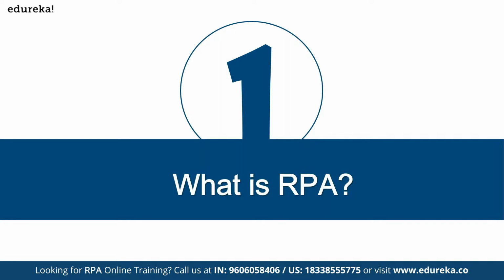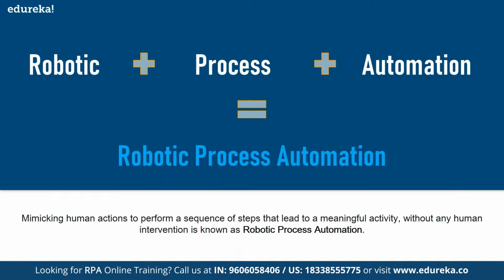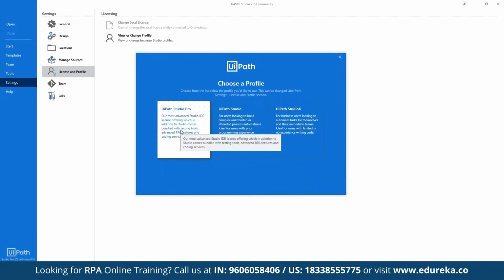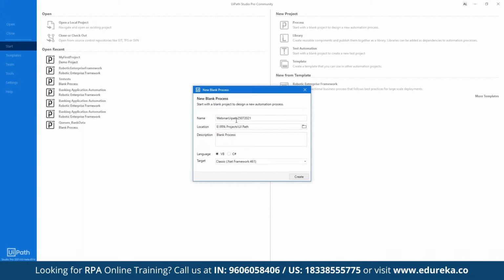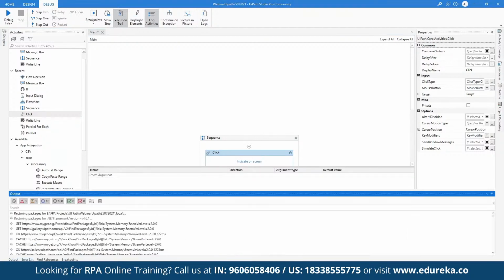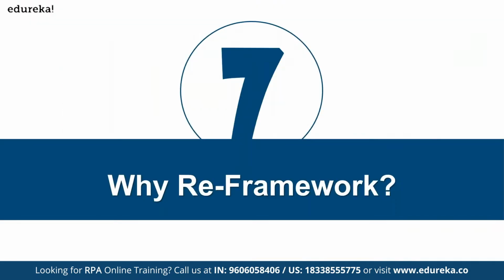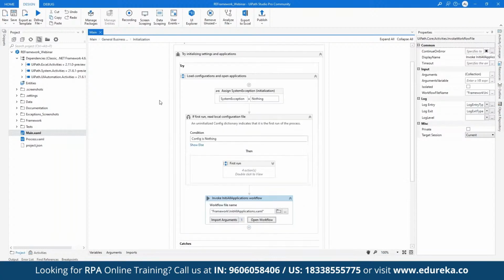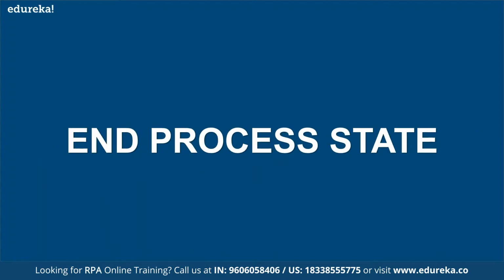Learn Advanced UiPath Concepts| UiPath ReFramework Tutorial | Edureka | RPA Live - 1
This Edureka video on Web and Excel Automation in UiPath  will cover different types of automation you can perform with UiPath.

Course Curriculum